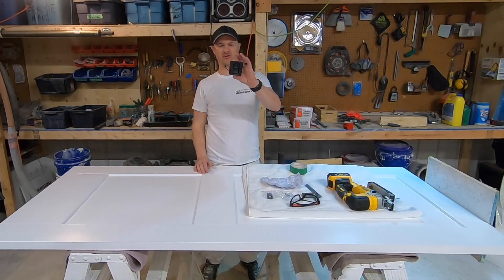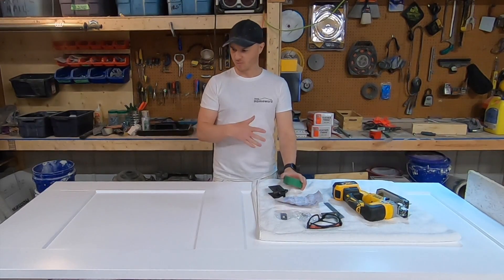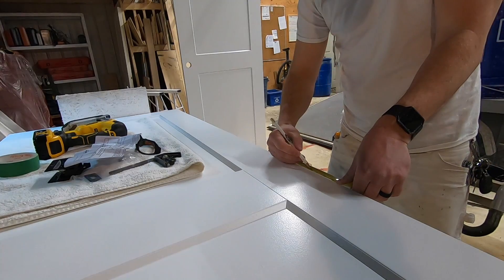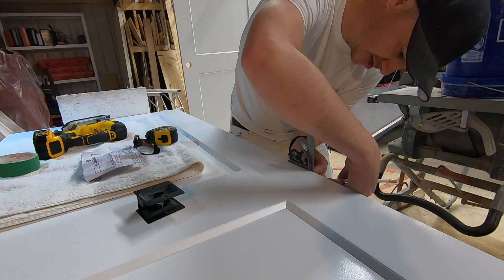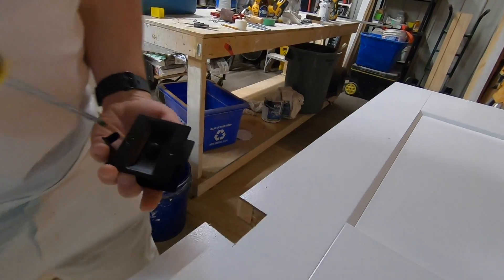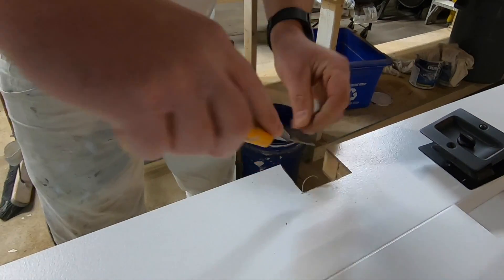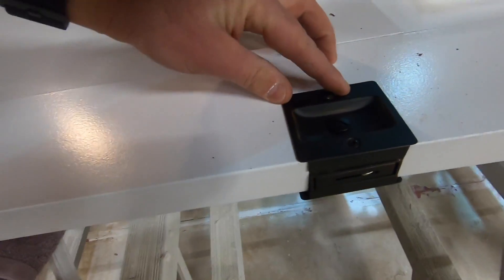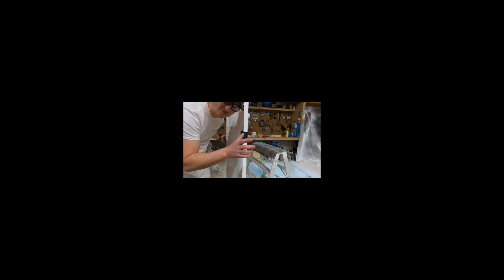How to Install a Pocket Door Handle / Pull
I show you how to cut and install a handle for a pocket door.

Jig Saw
Pocket Door Handle
Jig Saw Blades